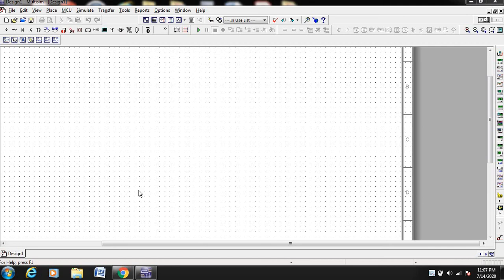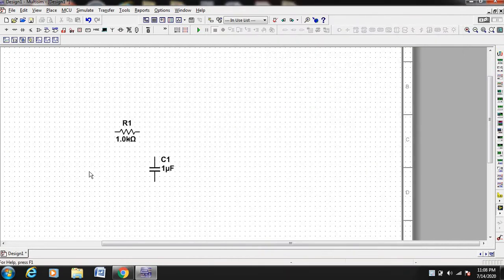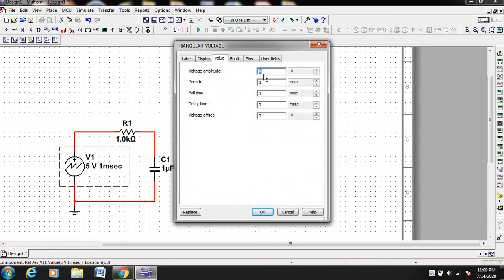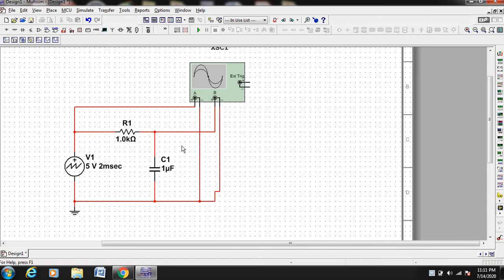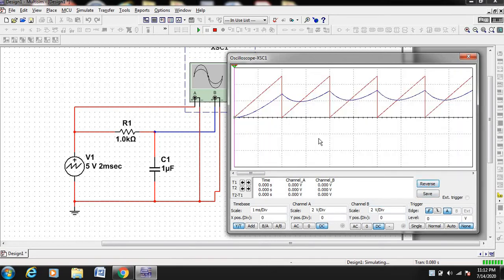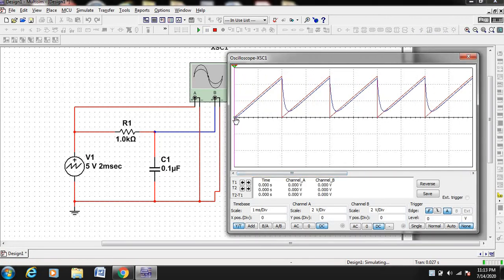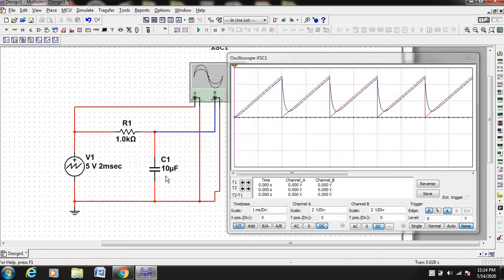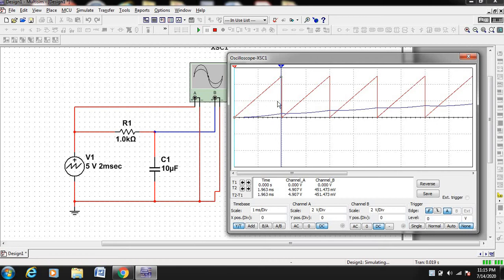LOW PASS R-C CIRCUIT - RAMP INPUT - MULTISIM